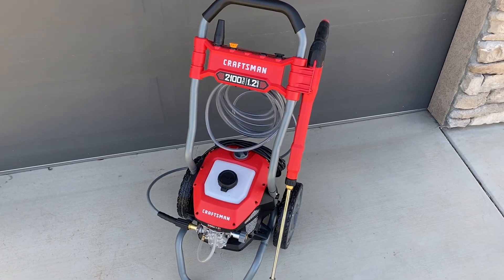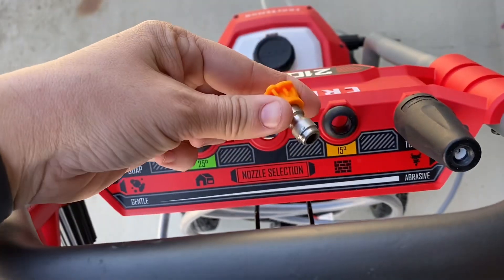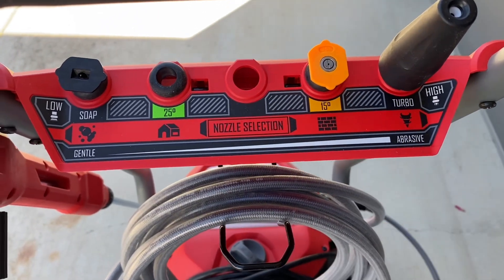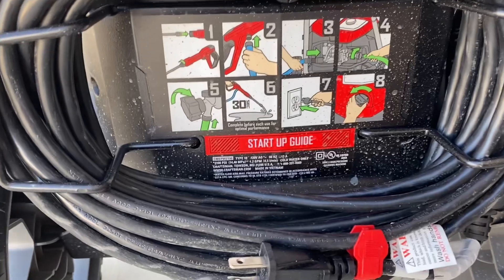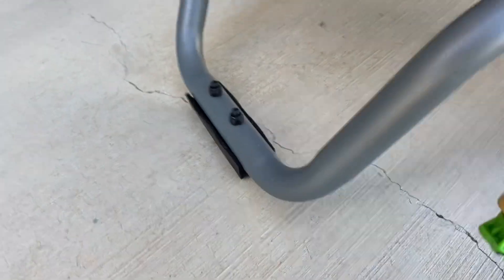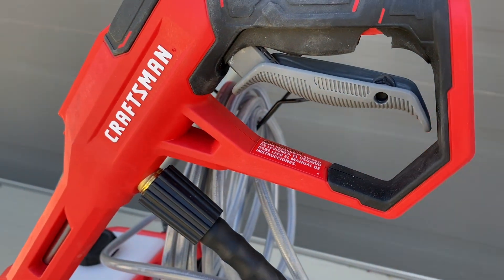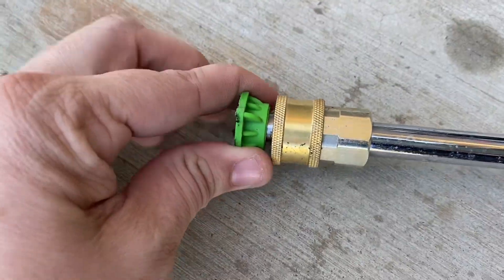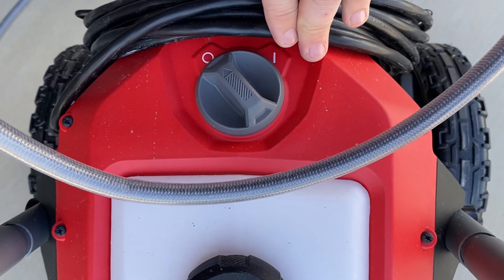The Craftsman pressure washer that gets the job done